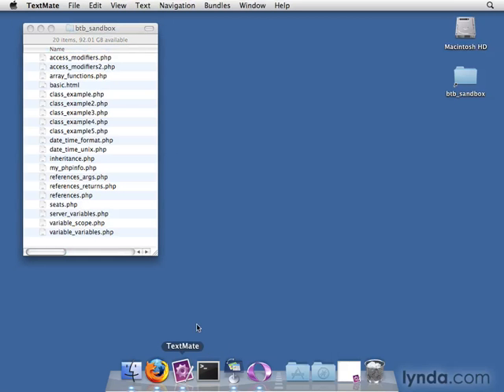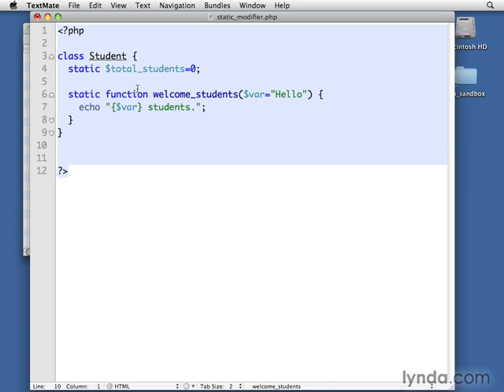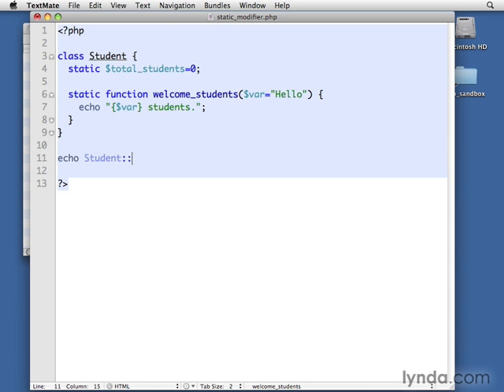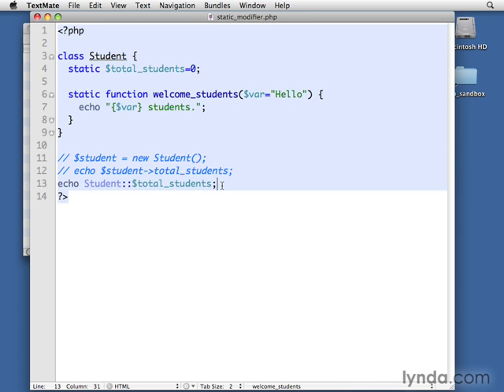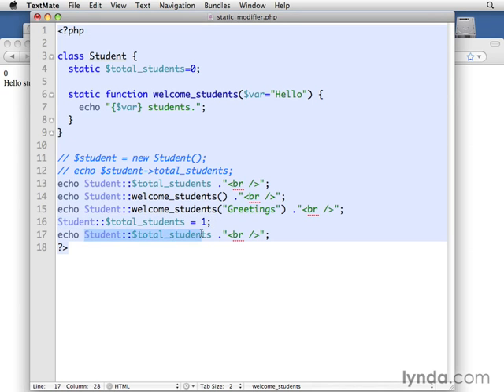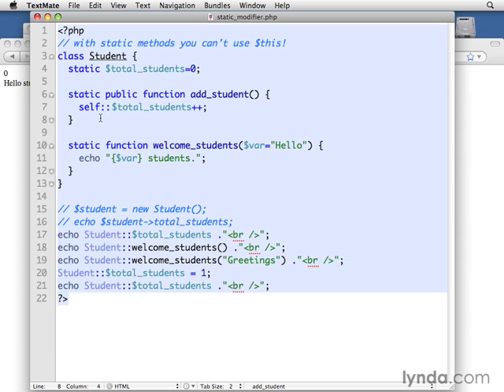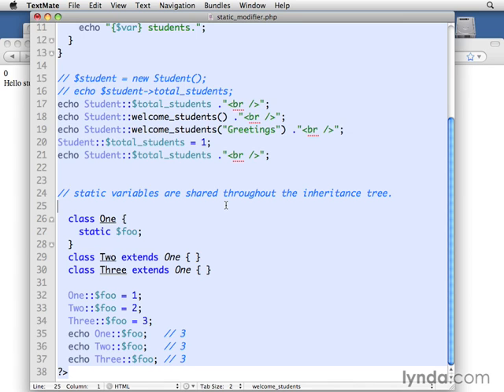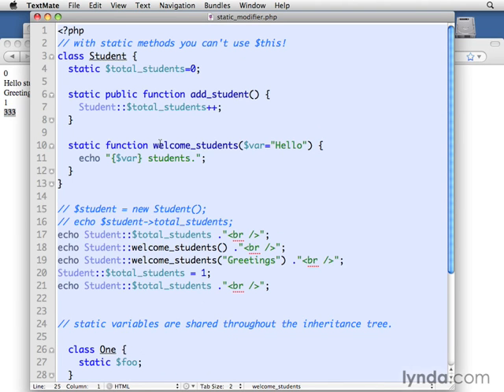php & MySQL Beyond 23